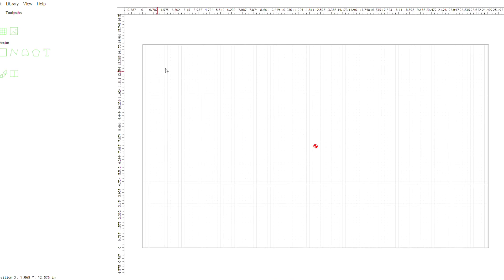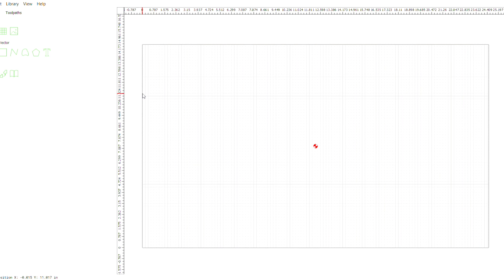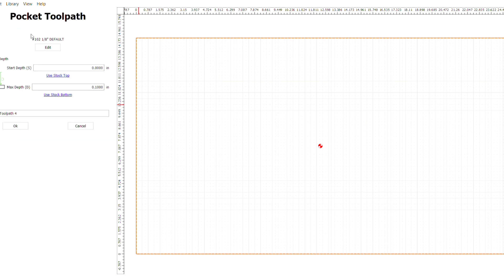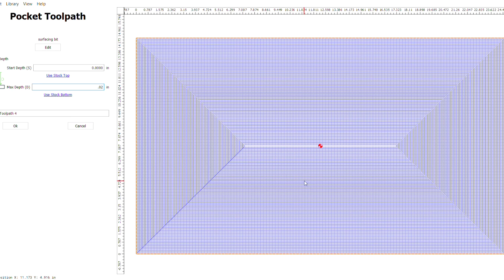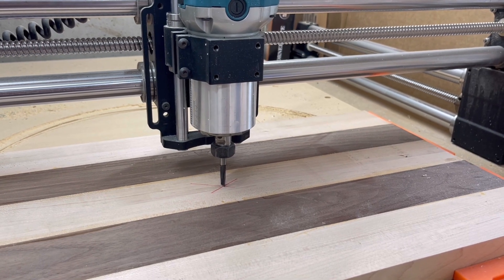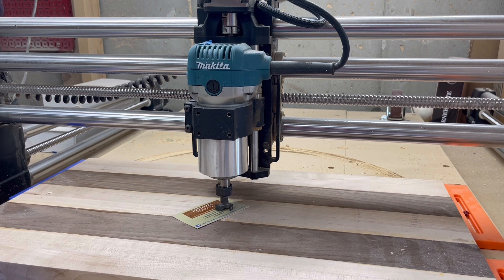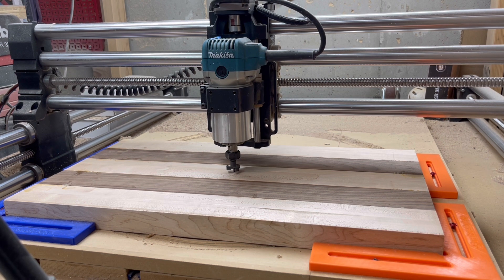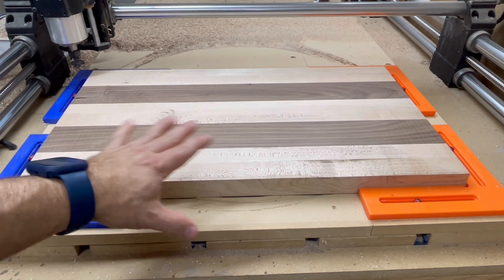CNC for Beginners: Flattening a cutting board or any other surface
This video is aimed at beginners of CNC work or people interested in getting one but may be intimidate by it for lack of experience.  The goal is to help people and take that fear/intimidation out out of it and start having fun with CNC work!

Below are the links for my items